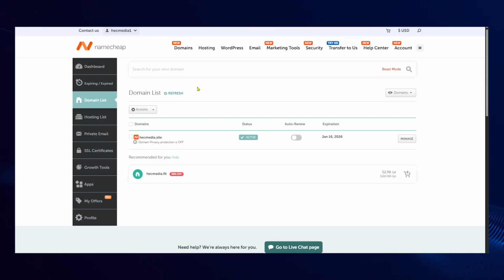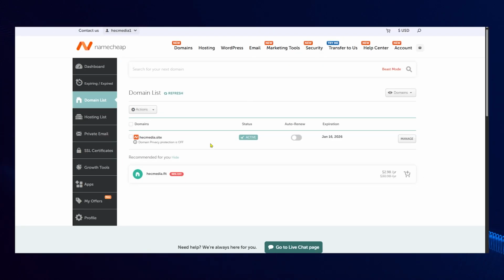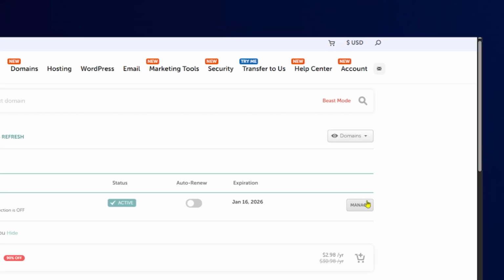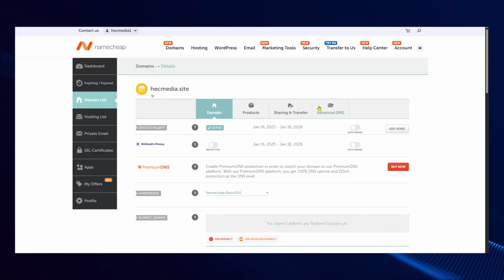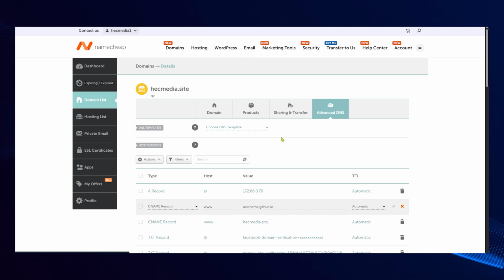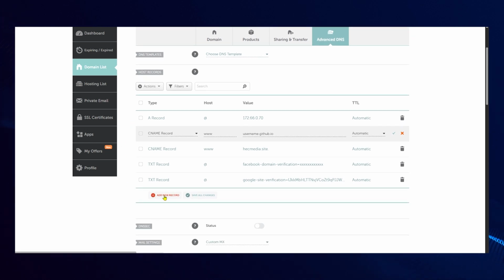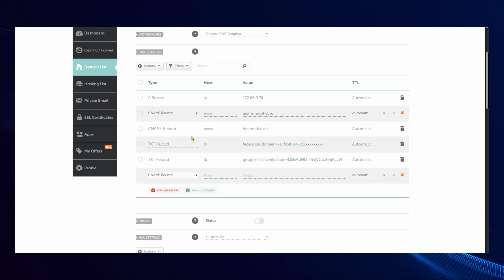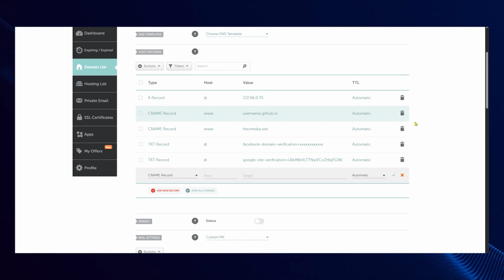How To Use Custom Namecheap Domain Name For Github Pages [2026 Guide]